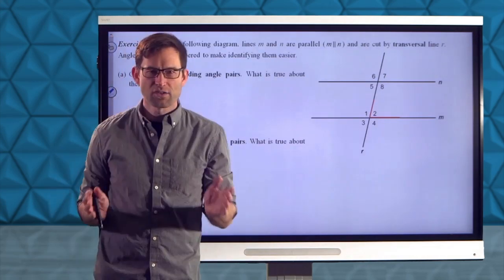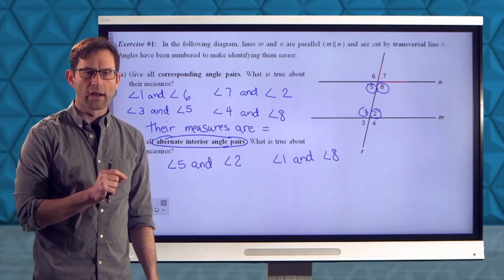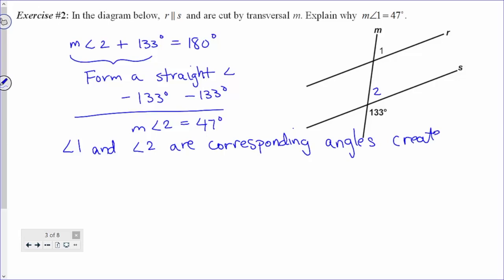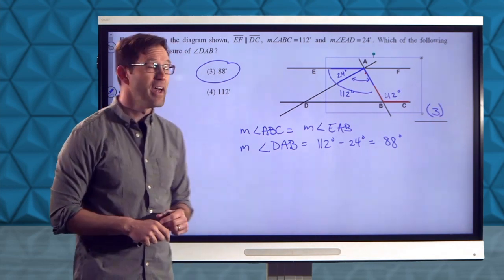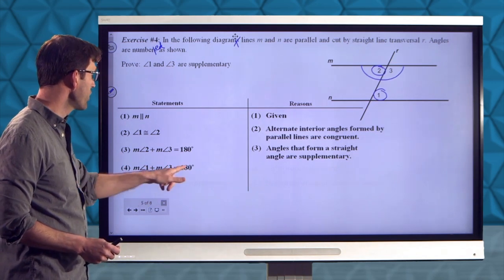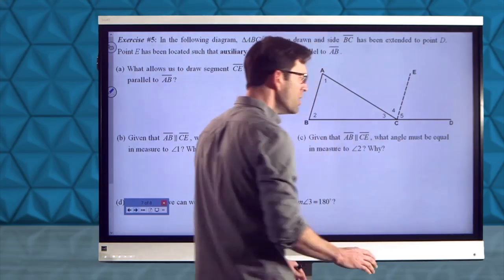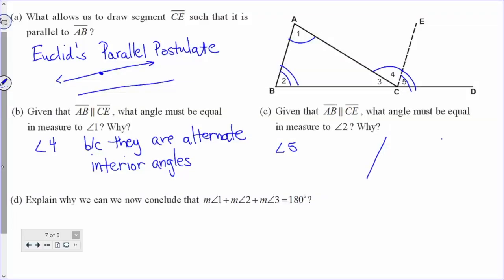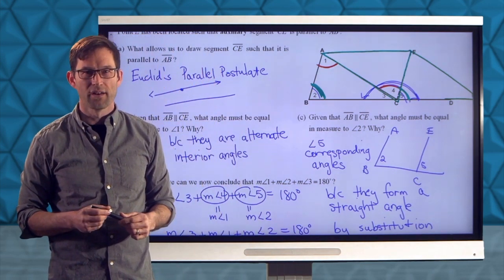Common Core Geometry.Unit #3.Lesson #6.Parallel Properties Review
In this lesson we review the major properties of parallel lines, such as alternate interior angles and corresponding angles being congruent. We then use these properties to solve problems and do simple proof.